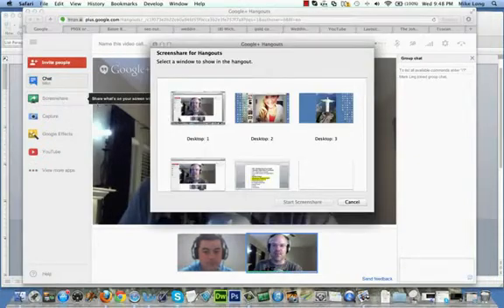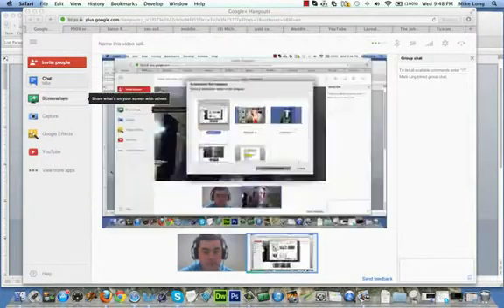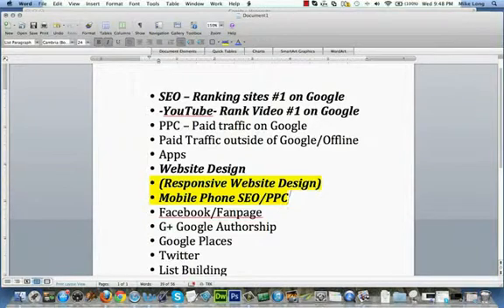QZX200 DJK EXAMPLE 6